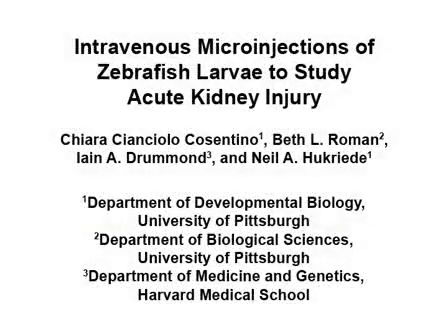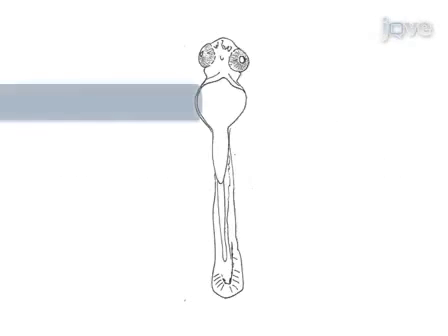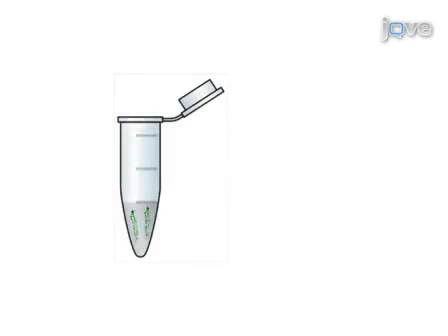Intravenous Microinjections: Zebrafish Larvae To Study Acute Kidney Injury l Protocol Preview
Intravenous Microinjections of Zebrafish Larvae to Study Acute Kidney Injury -  a 2 minute Preview of the Experimental Protocol

Chiara Cianciolo Cosentino, Beth L. Roman, Iain A. Drummond, Neil A. Hukriede
University of Pittsburgh, Department of Developmental Biology; University of Pittsburgh, Department of Biological Sciences; Harvard Medical School, Department of Medicine and Genetics;

We describe a technique of microinjecting the aminoglycoside, gentamicin, into 2 days post-fetilization (dpf) zebrafish larvae to induce acute kidney injury (AKI). We also describe a method for whole mount immunohistochemistry, plastic embedding and sectioning of zebrafish larvae to visualize the AKI mediated damage.